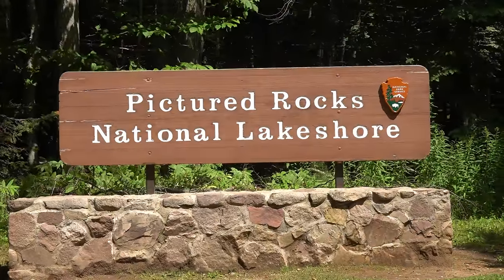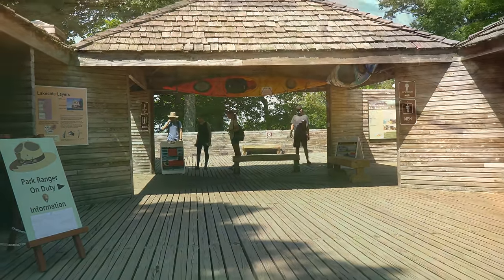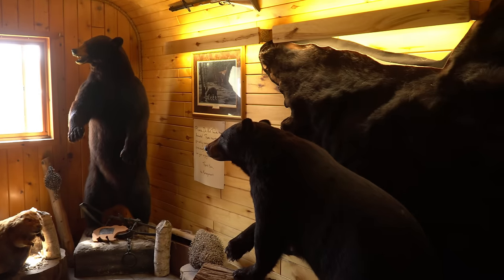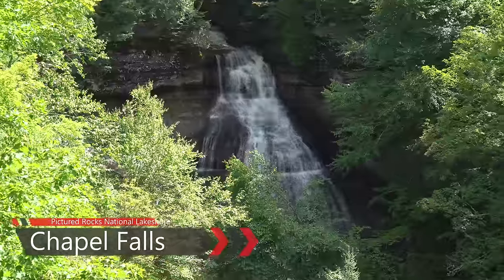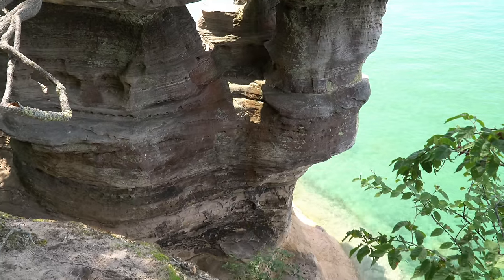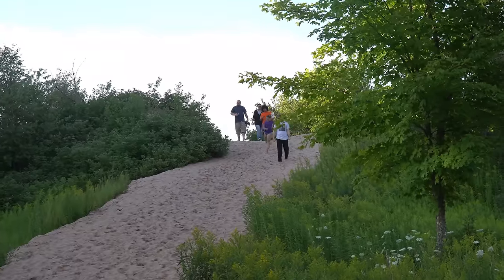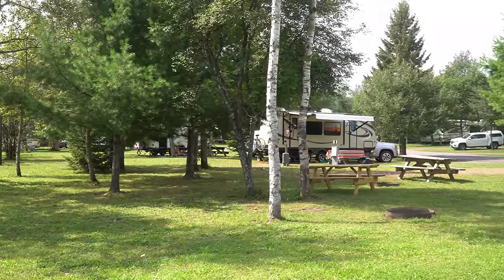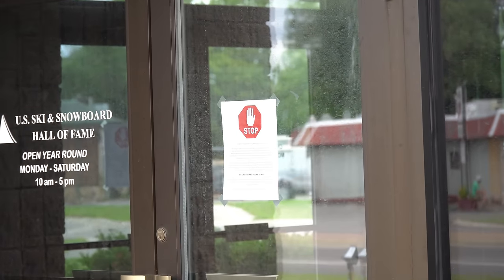Ep. 166: Pictured Rocks National Lakeshore | UP Michigan RV travel camping hiking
Named for 15 miles of colorful sandstone cliffs, Pictured Rocks National Lakeshore follows 42 miles of the Lake Superior shoreline in the Upper Peninsula of Michigan, stretching from Munising to Grand Marais and encompassing picturesque rock formations, waterfalls, and massive sand dunes dropping right to the crystal clear water. We'll explore the National Lakeshore from end to end in this episode of Grand Adventure, including hiking to Chapel Beach, and from our campsite at Country Village RV Park in Ishpeming we'll also touch upon the area's rich iron mining history, and Ishpeming's title of the birthplace of skiing in America.

Filmed: August 8-10, 2020

CHAPTERS
0:00 Intro
0:47 Pictured Rocks National Lakeshore overview
1:30 Sand Point
2:36 Miner's Castle
3:20 Miner's Beach
4:32 Hike to Chapel Falls, Chapel Rock & Chapel Beach
8:43 Grand Sable Dunes/Log Slide Overlook
10:00 Country Village RV Park
11:28 Ishpeming
12:23 US Ski & Snowboard Hall of Fame & Museum
12:58 Wrap-up

CREDITS

ABOUT US